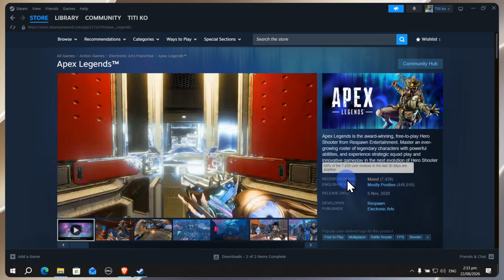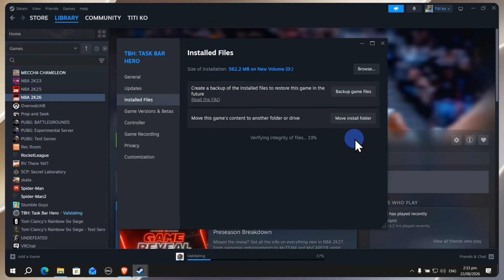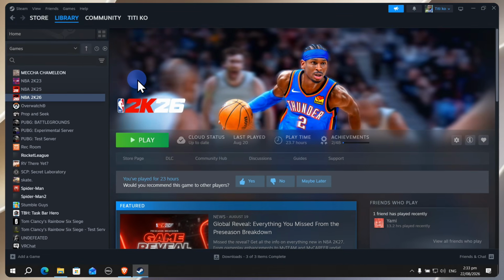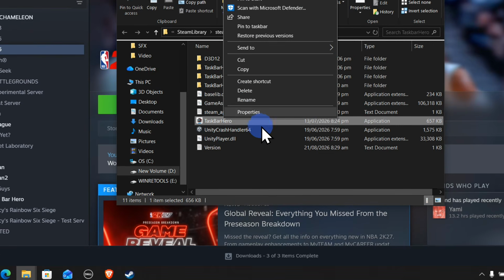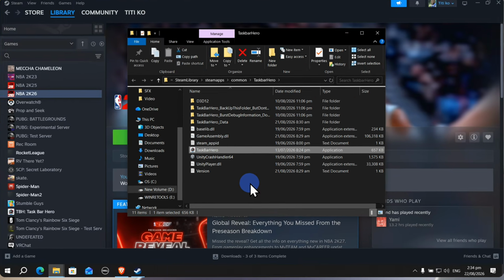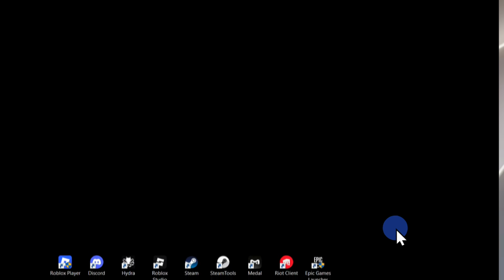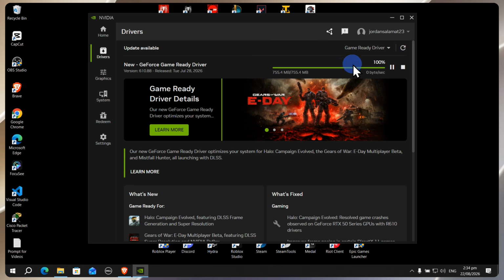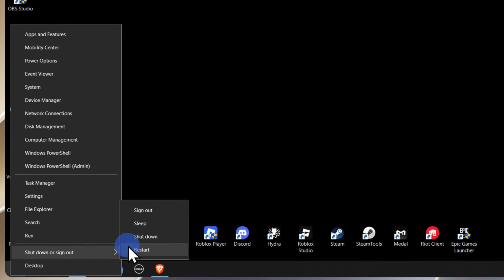APEX LEGENDS CRASHING ON STARTUP 2026 [FIXED] | Apex Legends Crashing on Launch Problem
APEX LEGENDS CRASHING ON STARTUP 2026 - quick step by step guide to resolve Apex Legends crash and crashing on launch issues on PC and consoles. Learn how to apply a startup fix by updating graphics drivers, verifying game files, adjusting launch options, and checking for conflicting software. This video covers common causes, easy troubleshooting, and permanent solutions so you can stop crashes at launch and get back into matches fast.